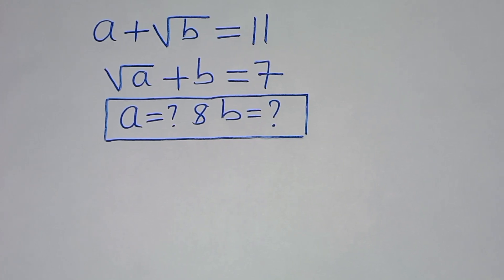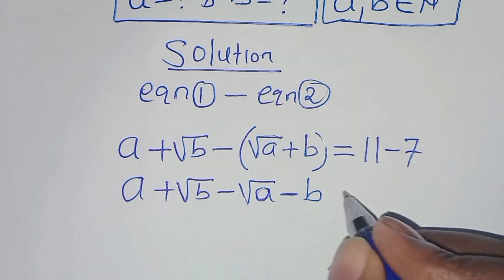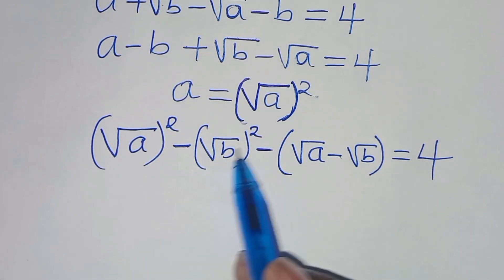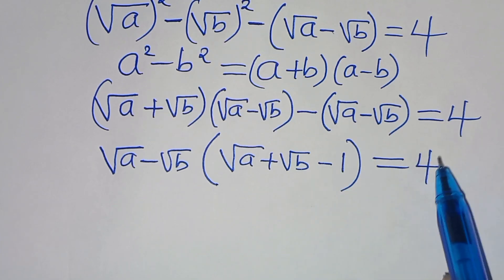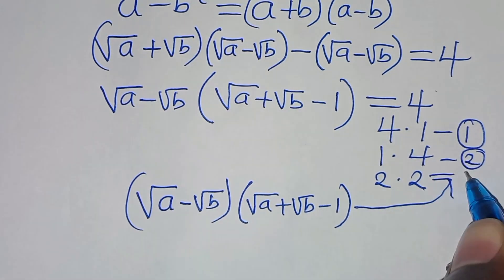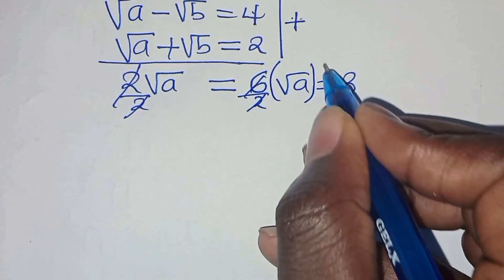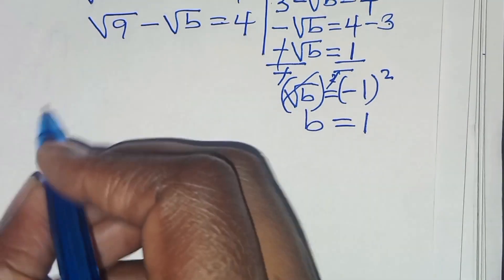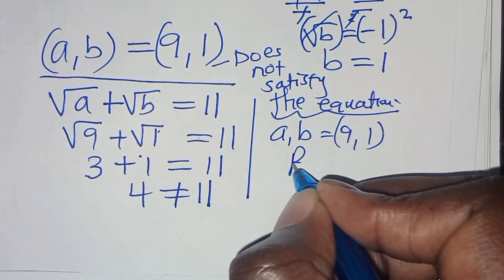Germany | Can you solve this?| Math Olympiad